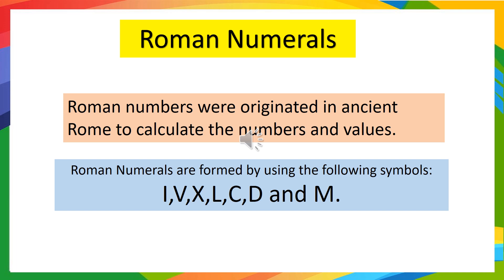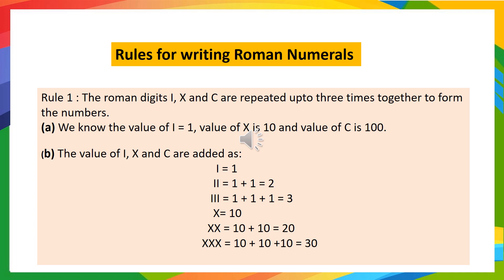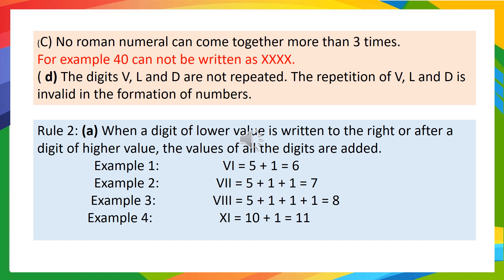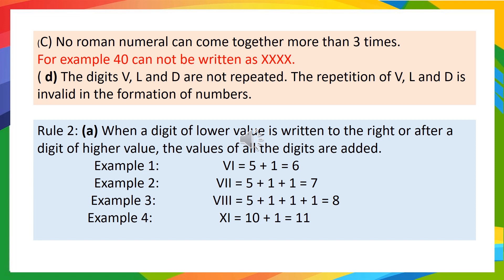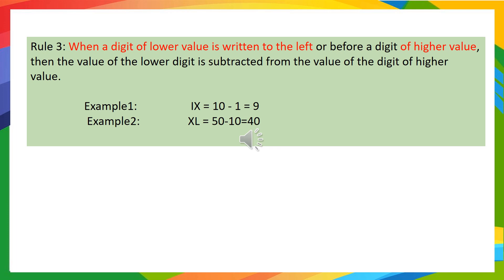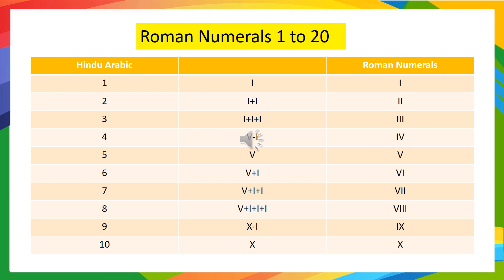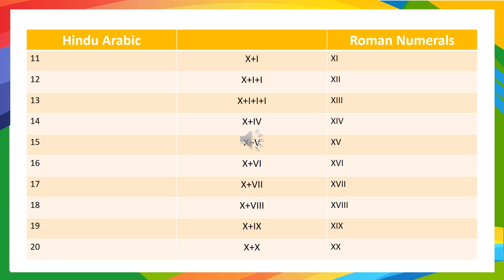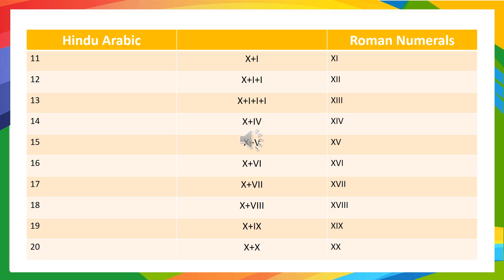Roman Numerals 1 to 20 │ Roman numbers (Part1) │ Hindu arabic numerals │Rules of roman numerals│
Hello,
Do you want to know about Roman Numerals 1 to 20 │  Roman numbers (Part1) │ Hindu arabic numerals │ Rules of roman numerals│
Laveena Ahuja PRT presents a Maths video in English, which teaches about roman numerals.
This video is all about to get the understanding of rules of Roman Numerals(1-20) for Class IV.
Roman numbers were originated in ancient Rome to calculate the number and value.
Roman numbers are formed by using the symbols I,V,X,L,C,D and M.

Covered Topics:
Roman numbers 1 to 20
roman numbers (part1)
hindu arabic numerals
Rules of roman numerals
roman numbers
roman numerals
roman I II III
learn roman numerals at easy way
how to learn roman numerals easily
roman ginti 1 se 20 tak
Roman numerals class5th
roman numbers class5th
roman numerals class5 in english
roman numbers 1 to 20 with spelling
roman numerals 1 to 20 with spelling
5th class maths 1st chapter roman numerals
5th class maths 1st chapter roman numerals
roman numbers 1 to 100 class 4
roman numerals 1 to 100 class4
roman numbers 1 to 100 class 5
roman numerals 1 to 100 class5
roman numerals 1-20
roman numbers 1-20
Roman numbers for kids
roman numerals for kids
Roman numerals and hindu arabic numerals
roman number and hindu arabic number
Roman numerals class4
roman number class4
Roman numerals class6
roman numbers class6
Roman numerals counting
roman number counting
counting
Roman numerals everyday life
roman number everyday life
Roman numerals exercise
roman number exercise
Roman numerals for Grade 4
roman number for grade 4
Roman numerals for Grade 5
roman number for grade 5
How to write roman numerals
how to write roman numbers
Roman numerals introduction
roman number introduction
Roman numerals chart
roman number chart
Maths Roman numerals
maths roman numbers
Maths Roman numerals 1-10
maths roman number 1-10
maths roman numerals 11 to 20
maths roman numbers 11 to 20
Maths Roman numbers 1 to 20
maths roman numerals 1 to 20
Roman numerals trick
roman number trick
Roman numerals reading
roman number reading
Roman numbers symbols
roman numerals symbols
Roman letters
Numerals
Roman counting
Roman ginti
1-10 numbers
1-20 numbers
Roman numbers I, II, III, IV, V, VI,VII, VIII, IX, X
Roman numbers XI, XII, XIII, XIV, XV, XVI, XVII, XVIII, XIX, XX
roman numerals I, II, III, IV, V, VI,VII, VIII, IX, X
roman numerals XI, XII, XIII, XIV, XV, XVI, XVII, XVIII, XIX, XX
learn roman numerals
learn roman number
roman ginti 20 tak
roman ginti 1 2 3
roman numbers 1 to 20 worksheet
roman numerals 1 to 20 worksheet
roman numerals for class4 in english
roman numerals for class6 in englsh
roman numerals in english
roman numbers 1-20 in english
roman numerals 1-20 in english
roman numerals one to twenty in english
roman numbers one to twenty in english
maths roman numerals in english
maths roman numbers in english
rules of roman numbers
roman numbers rules
roman numerals rules